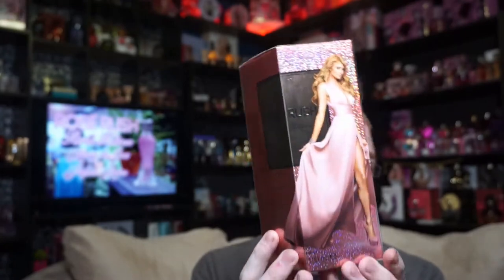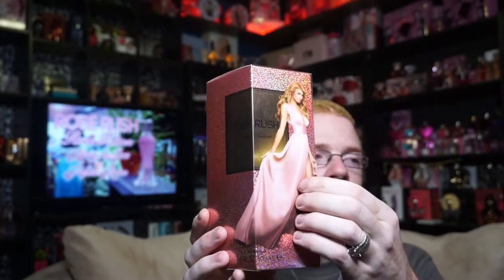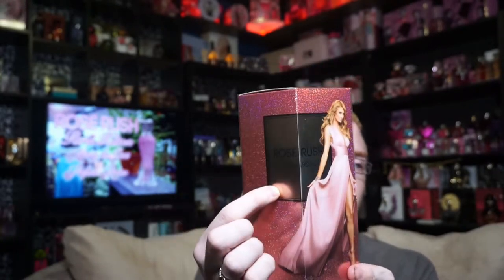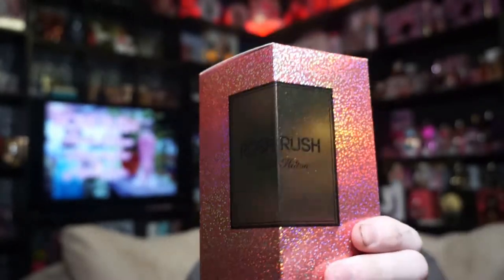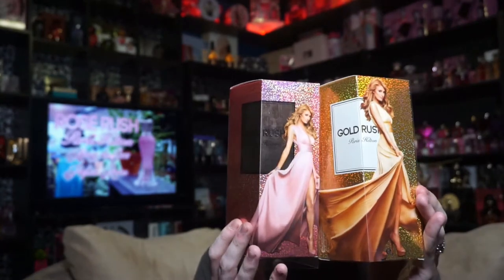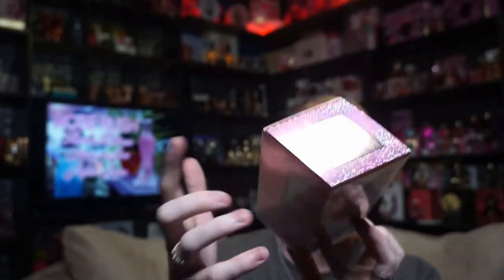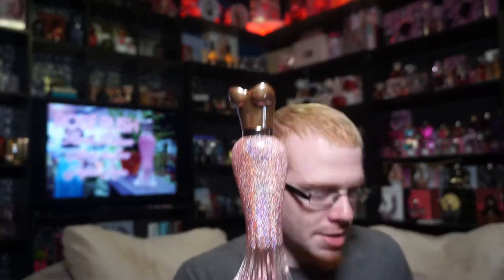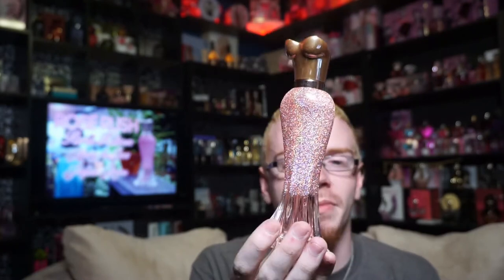Paris Hilton Rosé Rush Perfume Review 🌟 Among the Stars Perfume Reviews 🌟